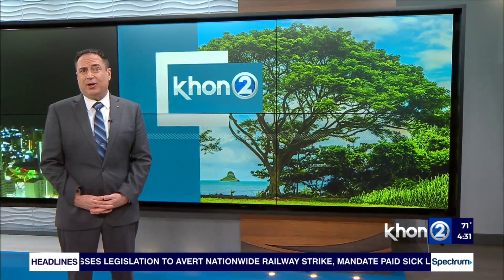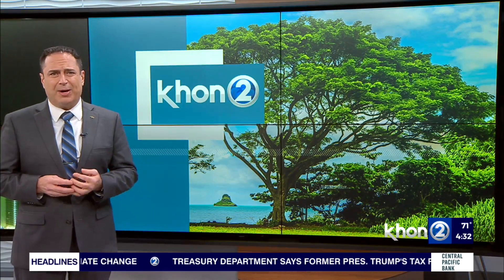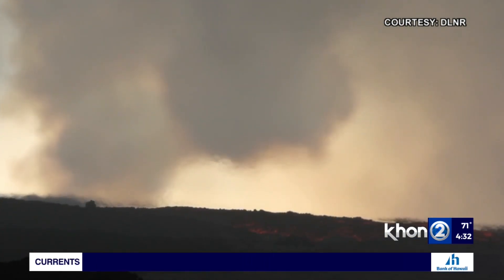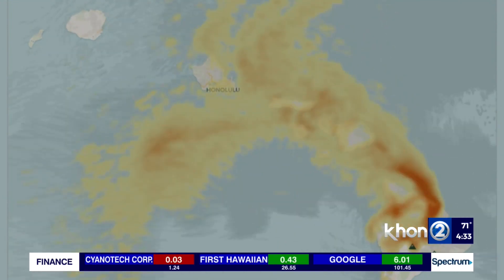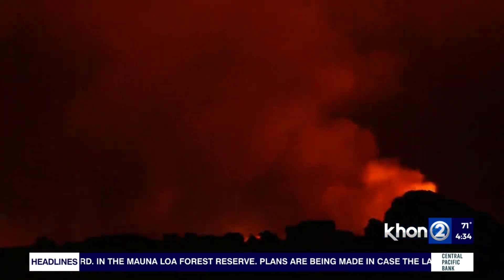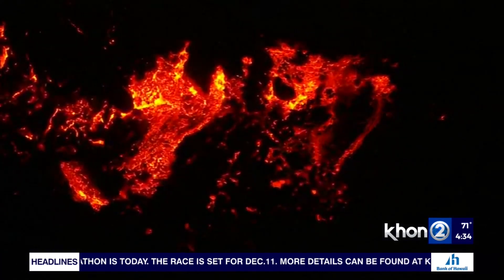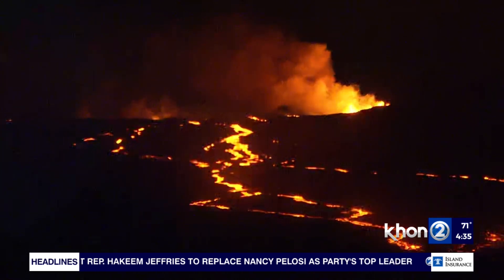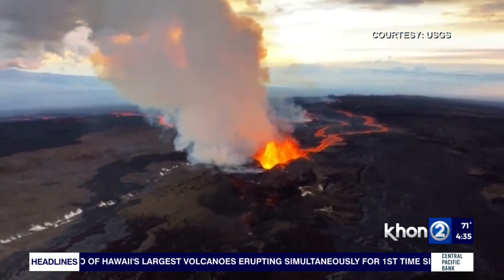How lava flows can create thunderstorms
Pyrocumulus and pyrocumulonimbus clouds are usually created by fires but sometimes they can be created by lava flow. We witnessed these clouds and associated thunderstorms in 2018 with the Kileauea eruption and we saw them again yesterday with the Mauna Loa eruption.